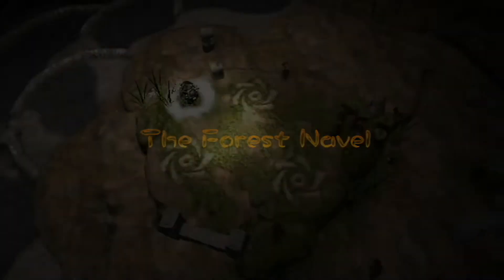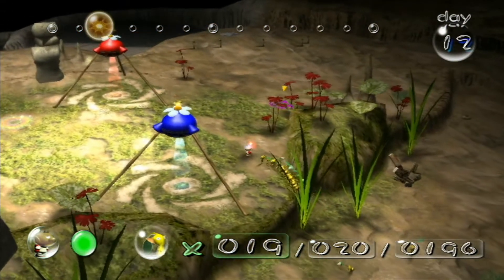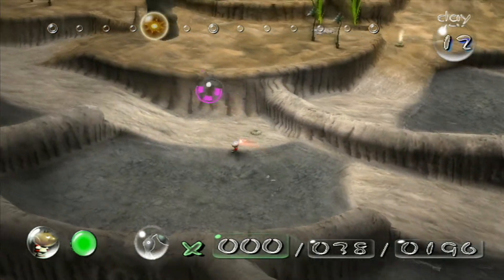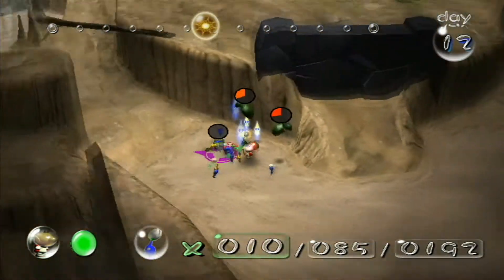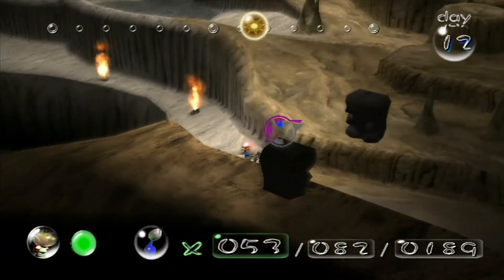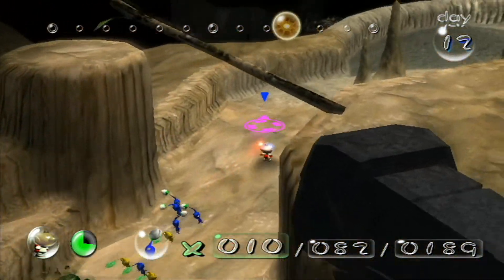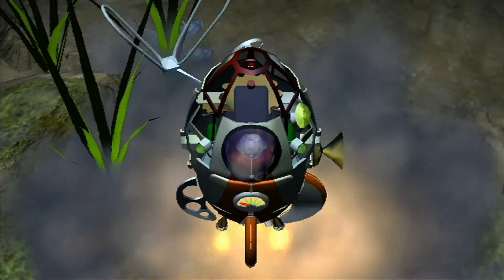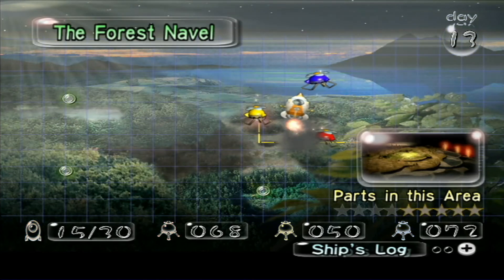Pikmin [Blind] - Part 12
Forest Navel stuff YAY. I can't think of a good description.

Because YouTube algorithms are a bad, please help me boost my channel by liking the video and subscribing (and turning on all notifications by ringing that good ol Bell) to the channel too!

Social Media Links / Console IDs
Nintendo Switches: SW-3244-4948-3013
PlayStations [PS4]: RegularCwap009
Xboxes [Xbone]: CwapPlatinum
Steams: CwapPlatinum